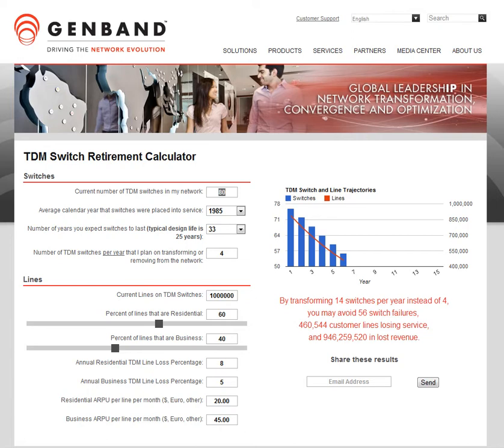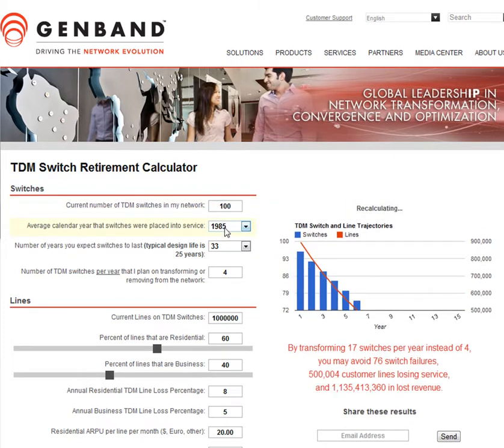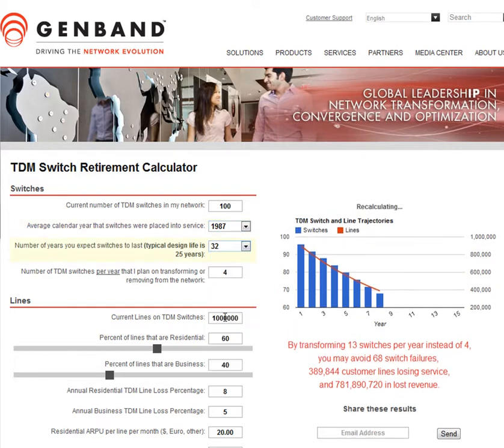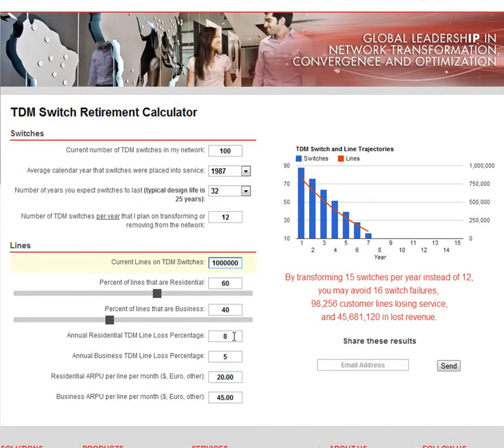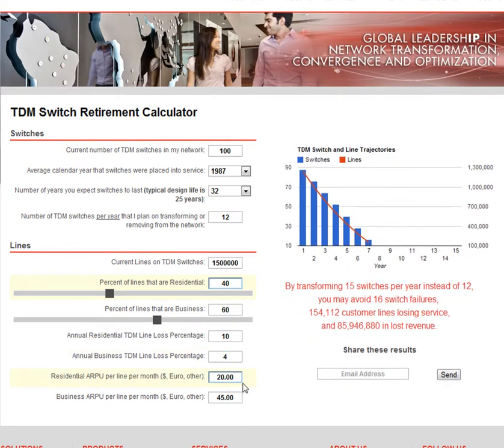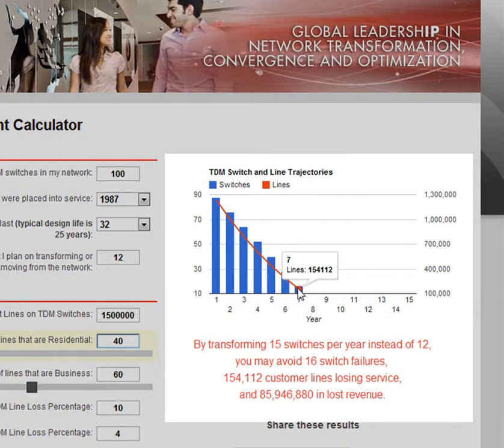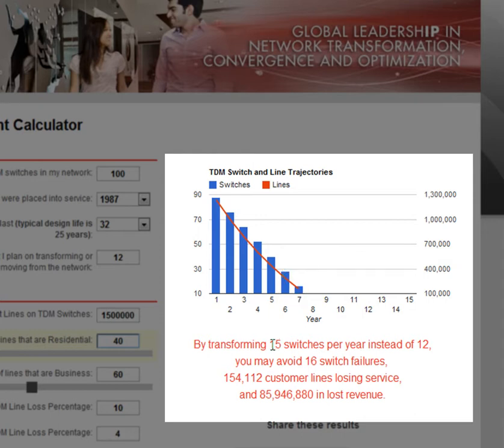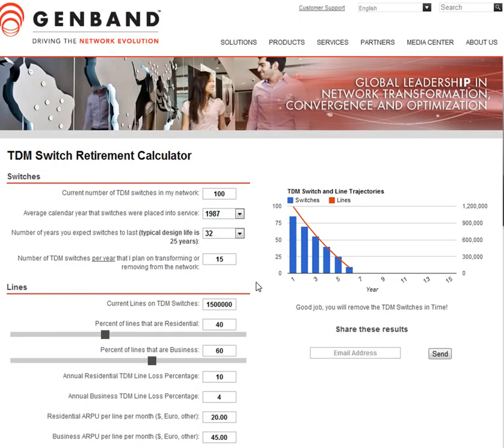GENBAND TDM Switch Retirement Calculator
The GENBAND TDM Switch Calculator allows you to analyze your TDM network transformation plan while measuring potential lost revenue.

GENBAND is a global leader of IP infrastructure solutions, enabling enterprise, service and content providers around the world to evolve communications networks through IP innovation. The Company offers market-leading Switching, Applications, Networking and Service solutions, with products deployed in over 600 customer networks spanning more than 80 countries.